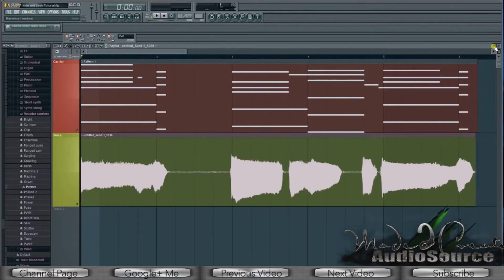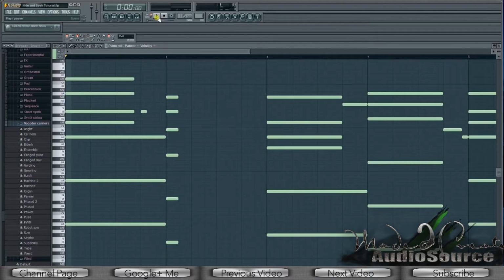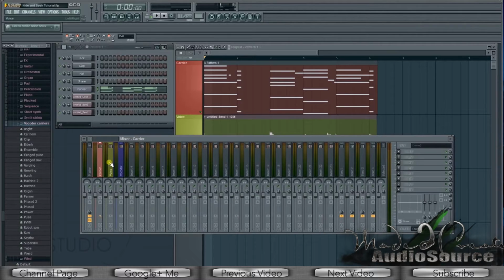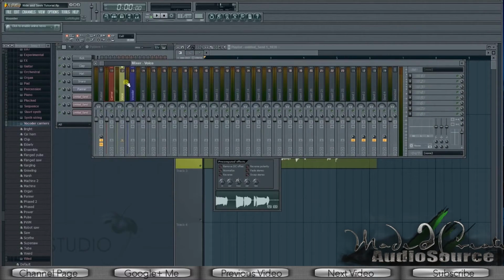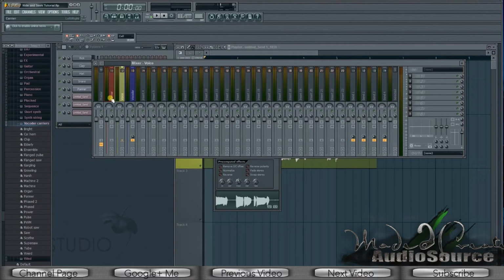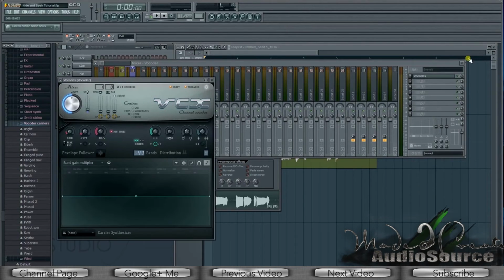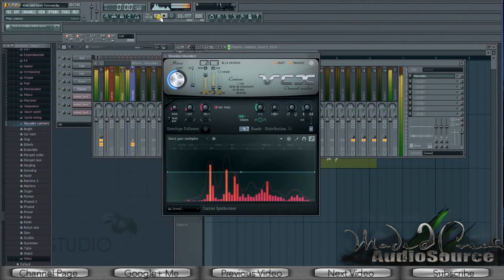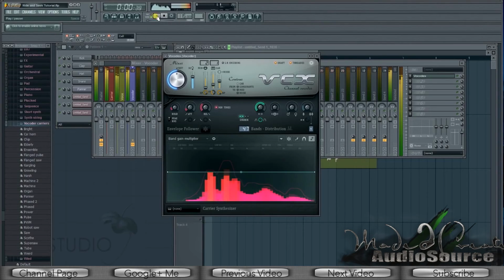How to: Hide And Seek - Imogen Heap Vocal Effects FL Studio (What she say)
- You are made to create.

In this video I will be covering the effect used to produce Imogen Heaps Song: Hide and Seek. I will be going through the basics of routing mixer channels and the use of the plugin ''Vocodex'' and '''Sytrus''.

Copyright Collin Stoffel 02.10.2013 (Collin S.)